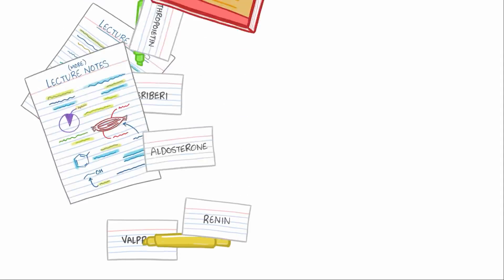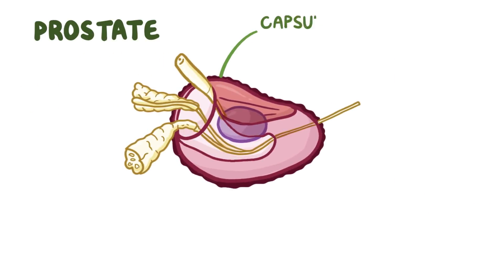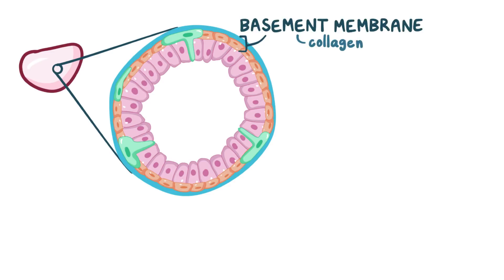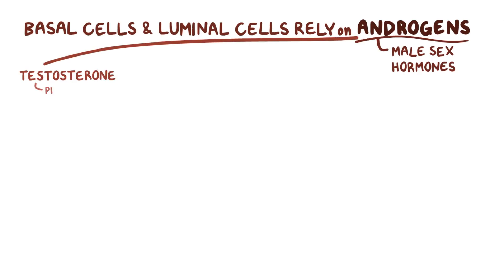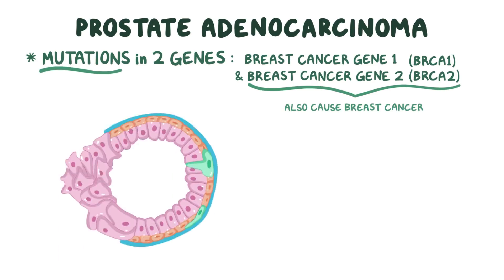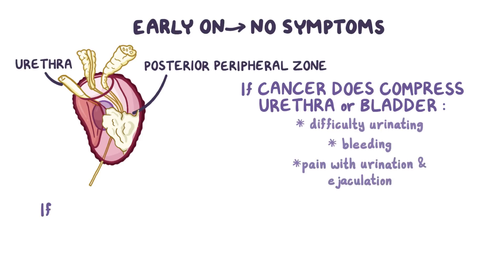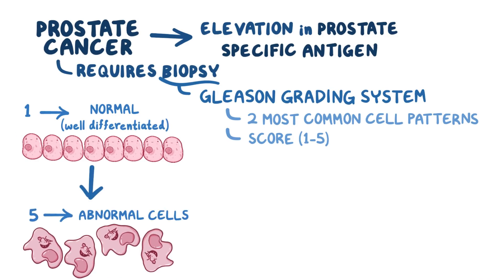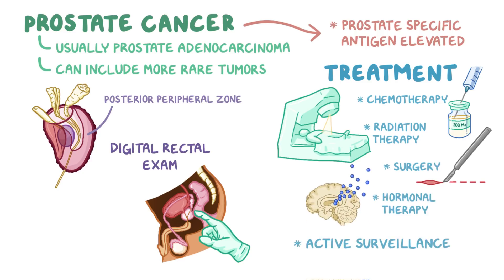Prostate cancer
What is prostate cancer? Prostate cancer, usually refers to prostate adenocarcinoma, where adeno- means gland and carcinoma refers to uncontrolled growth of cells - so prostate cancer is a tumor or growth that originates in the prostate gland. Only males are born with a prostate, so this condition only affects males and not females. Typically, when there’s a prostate cancer it’s considered malignant, meaning that the tumor cells can metastasize, or invade and destroy surrounding tissues as well as tissues throughout the body. Find our full video library only on Osmosis